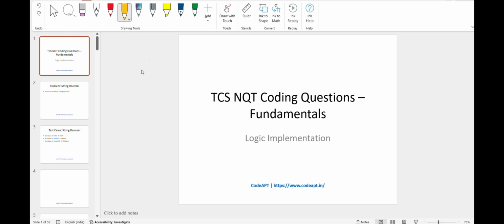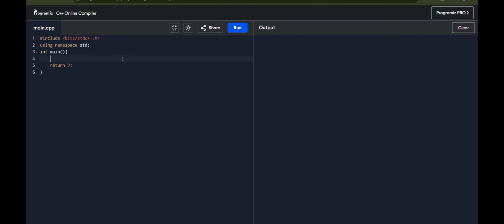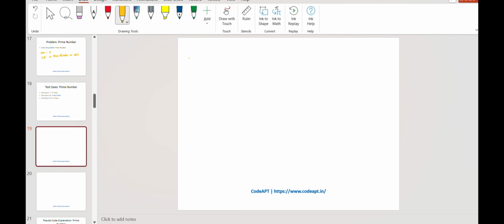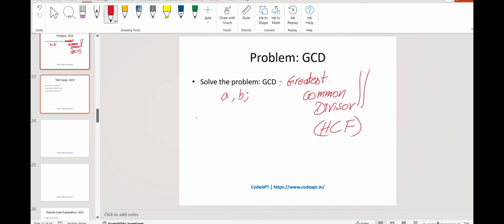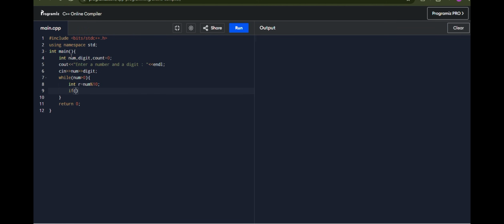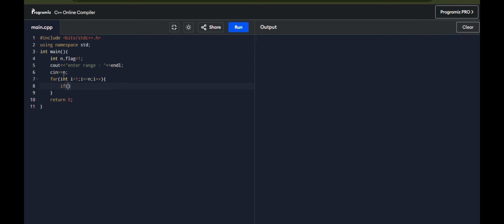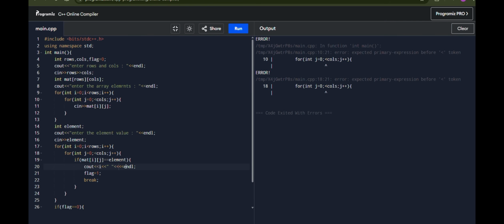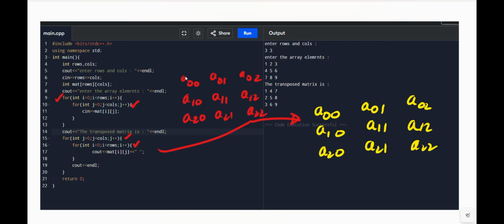💻 Basic Coding Questions – Logic Implementation | Beginner Friendly Practice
Struggling with coding logic? This video covers **basic coding questions** with clear step-by-step logic implementation to help beginners build a strong programming foundation.

✅ Simple coding problems with easy explanations
✅ Logic building techniques for beginners
✅ Step-by-step dry run of programs
✅ Tips to improve problem solving speed
✅ Helpful for placement tests, coding rounds & interviews

🎯 Perfect for students preparing for **TCS NQT, Infosys, Wipro, Accenture** and other MNC coding rounds.

👉 Practice these questions regularly to strengthen your coding fundamentals and crack placement exams with confidence.